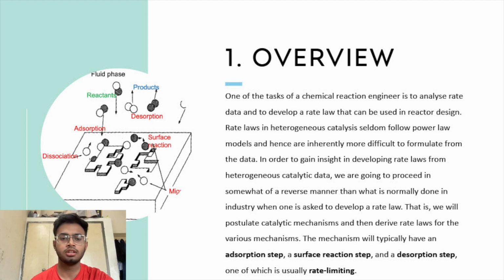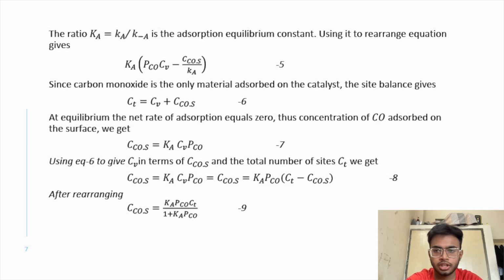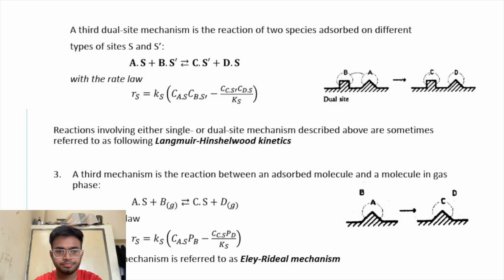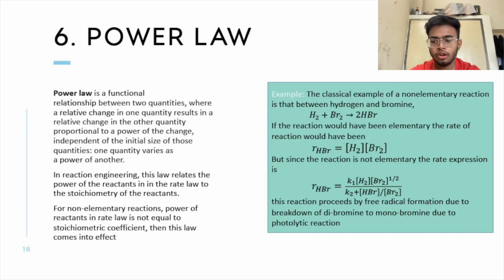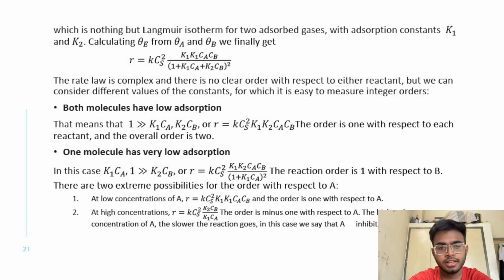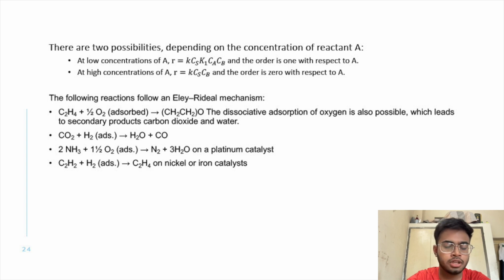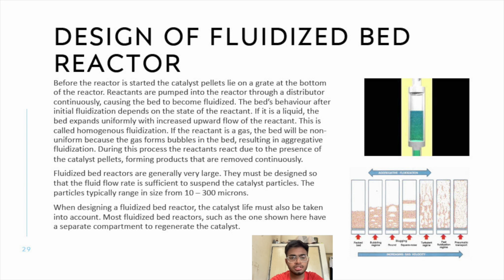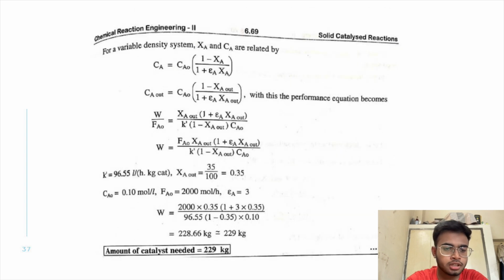Rate Equations for Fluid solid catalytic reactions